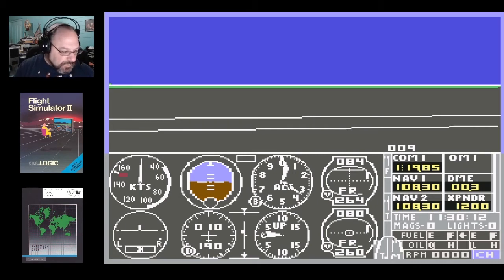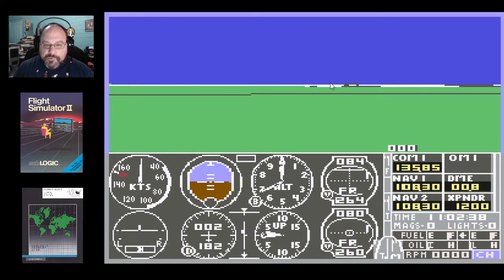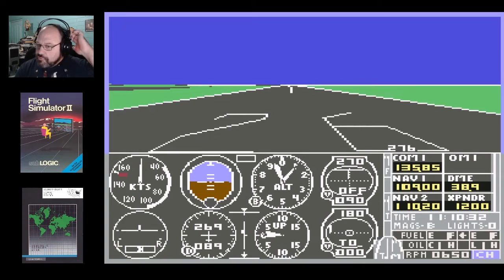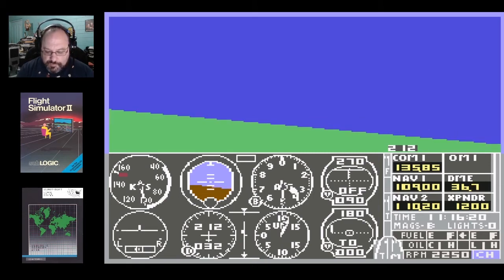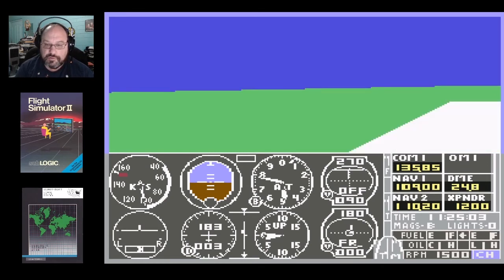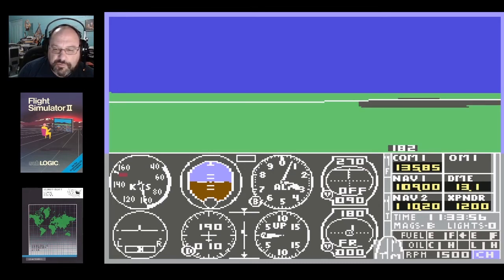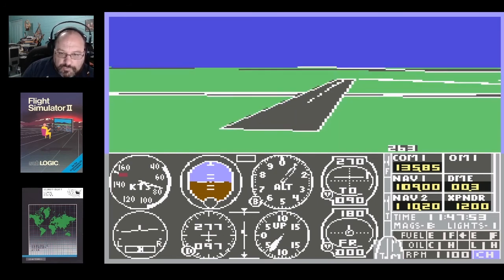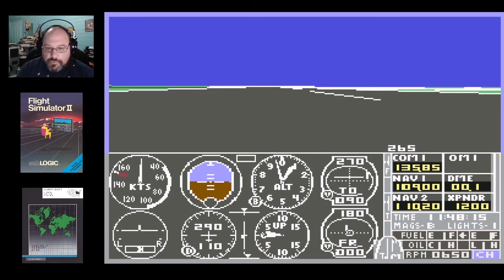(C64) Flight Simulator II: Kent Co International (KGRR) to Kalamazoo County (KAZO) || World Tour!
Leg 30:
Kent County / Gerald R Ford International (KGRR)
to
Kalamazoo / Battle Creek International (KAZO)

Welcome back to the World Tour! We'll be flying south in this episode to Kalamazoo, Michigan. We're adding some "real world" weather (which is pretty much just surface wind), which will add a little challenge to our takeoff and landing. We'll even sing a song along the way!

Be a part of the livestreams and see the flights weeks in advance before they are edited into episodes!

Music